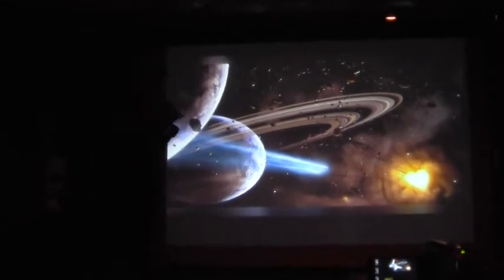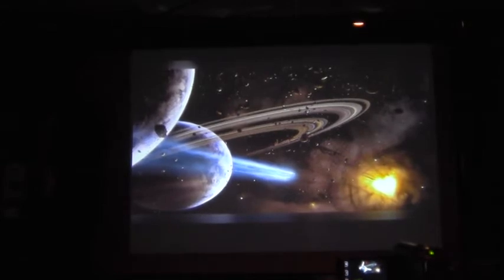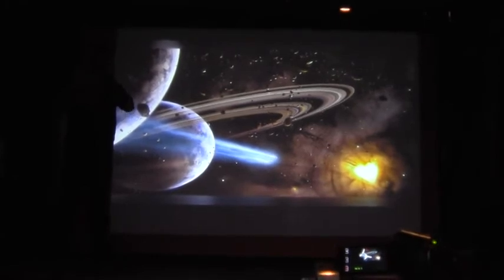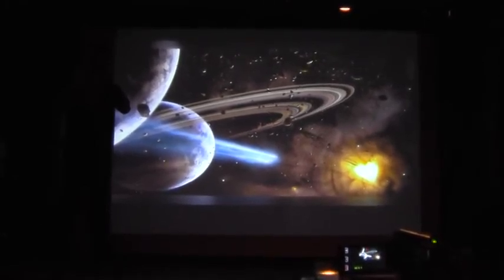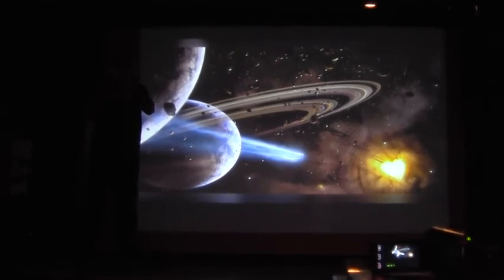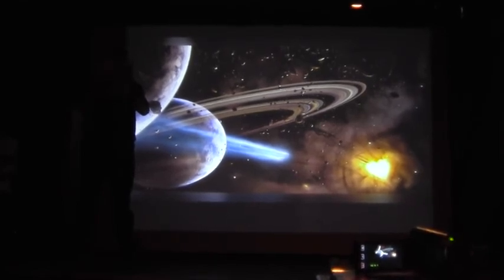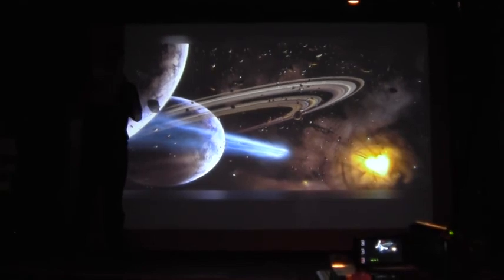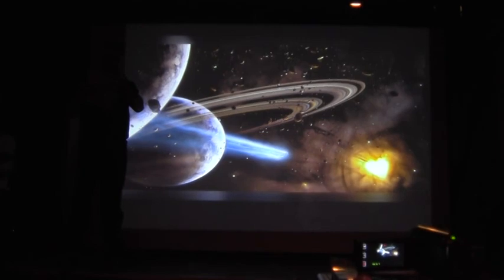October Convergence: Cary Tessier - Occupy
Evolver Calgary October Convergence. At The Distillery in Calgary, AB on October 25th, 2011.

Cary Tessier: Occupy